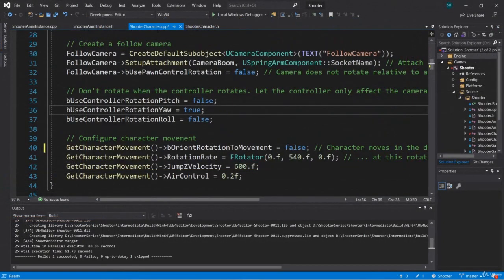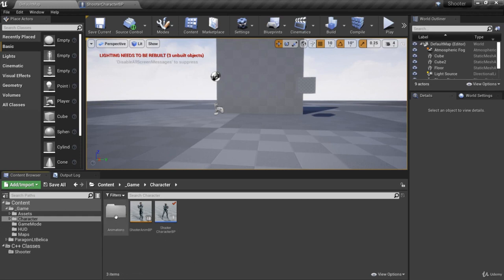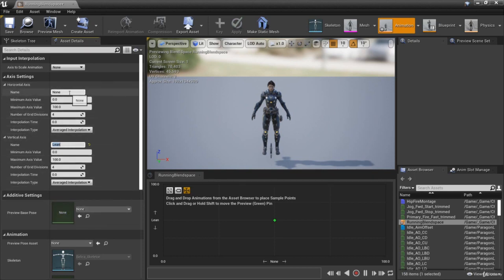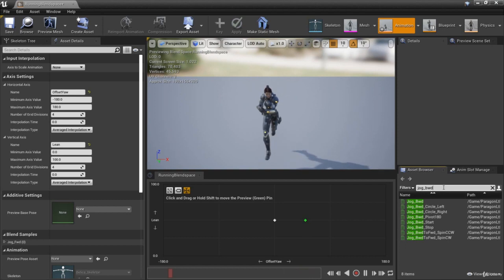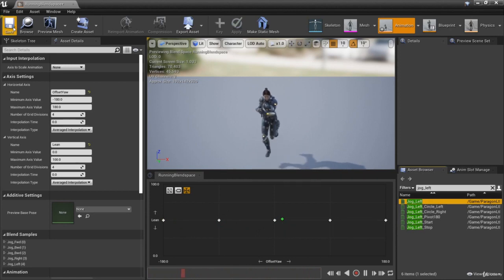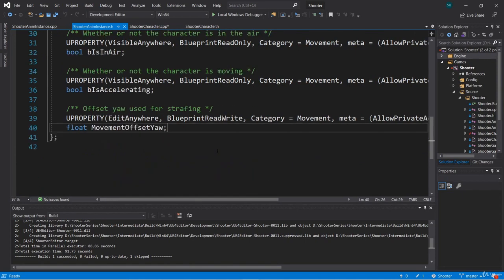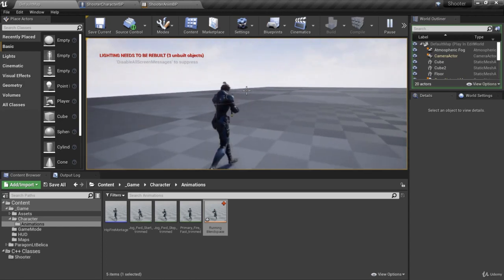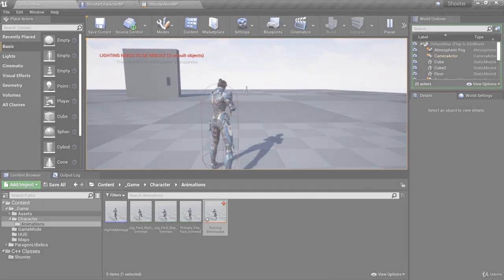39. Strafing Blendspace